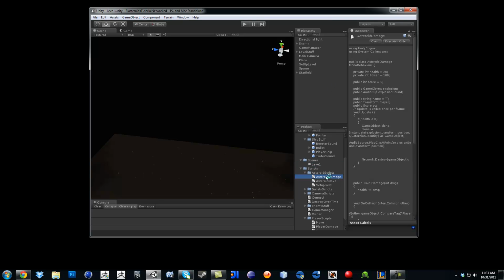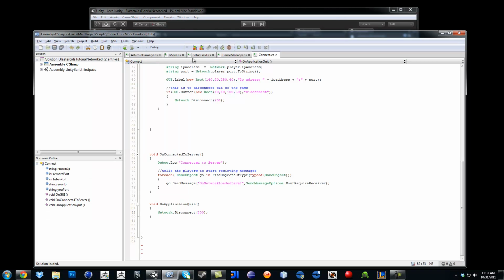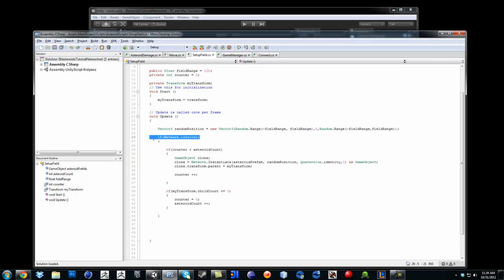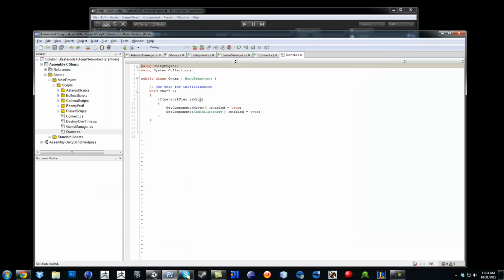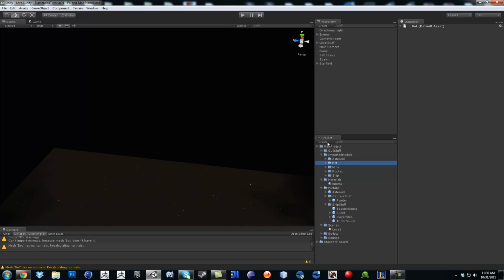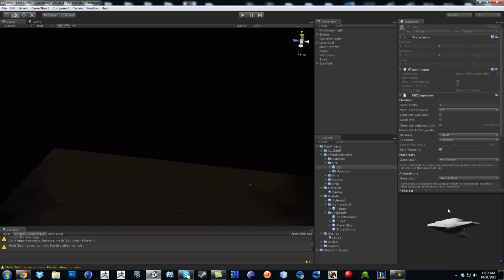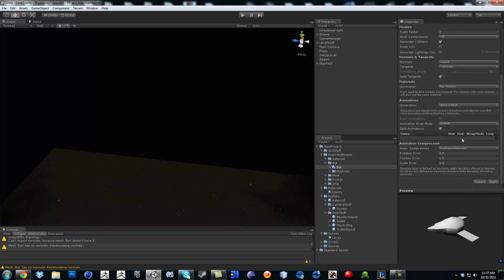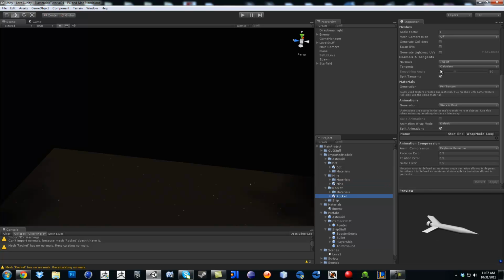Unity3dc#Blasteroids(057)going back to the non networked Project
in here so far that i taught you guys unity networking was more to ease our way into photon, now don't get me wrong unity networking could be used as a fast prototype for networking but now for a full online game so far. here's the linke for the assets: